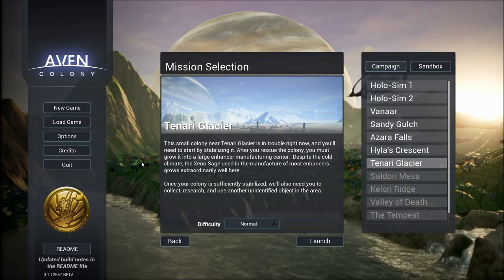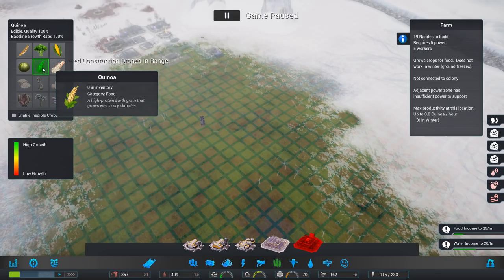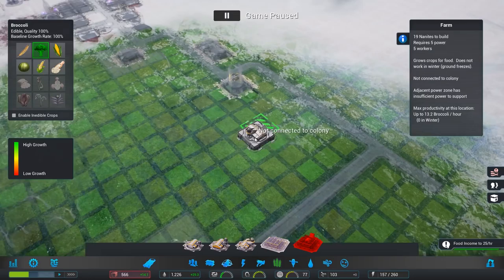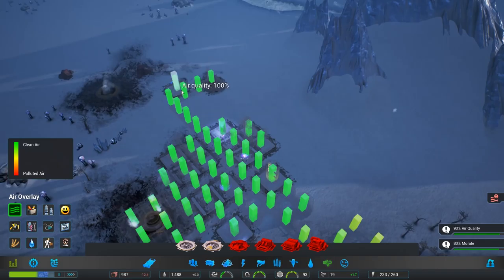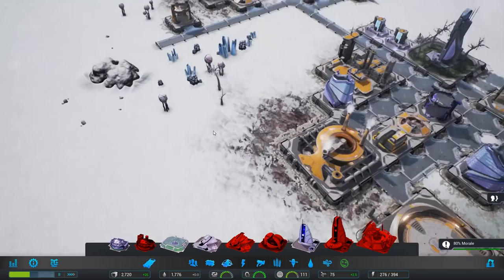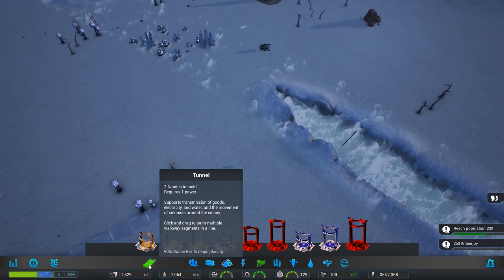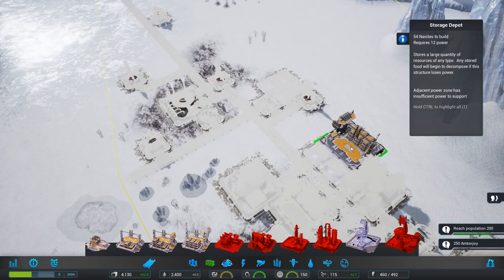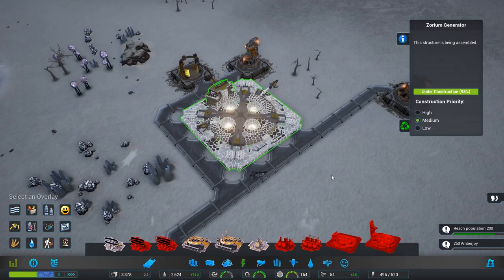Aven Colony #09 Tenari Glacier - Let's Play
Aven Colony is a colony management game due out early 2017!